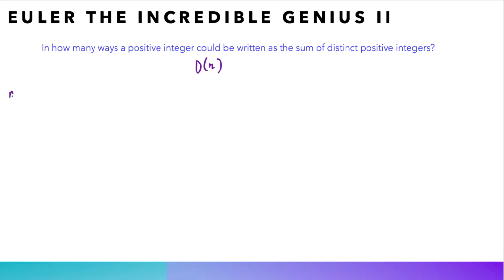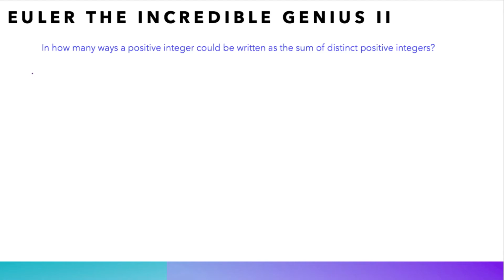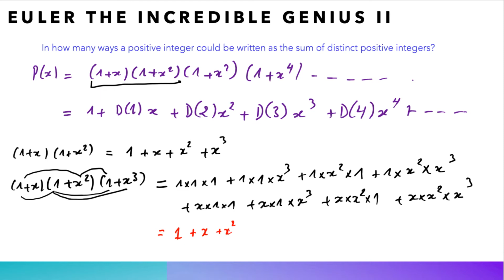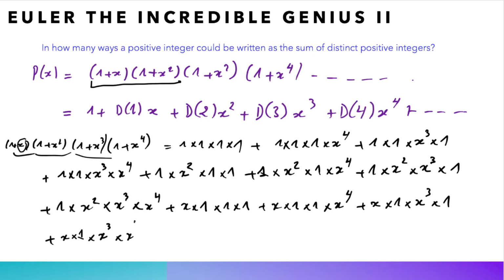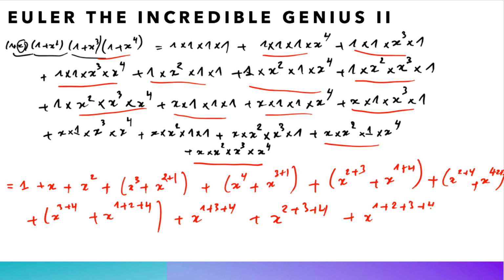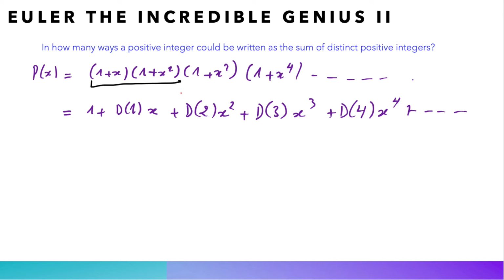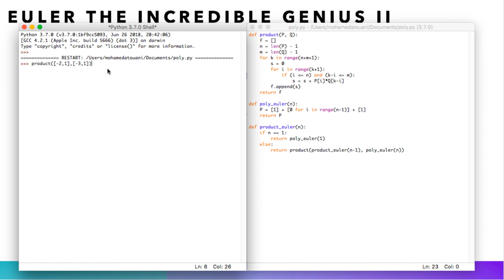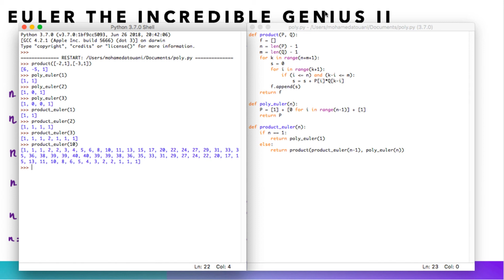Euler the incredible genius (Part 2.1)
Euler the incredible genius II (Part I) and scientific programming using Python.
The computations are tedious and not easy to follow. I suggest you do them by yourself.